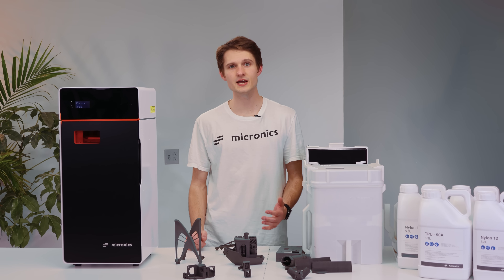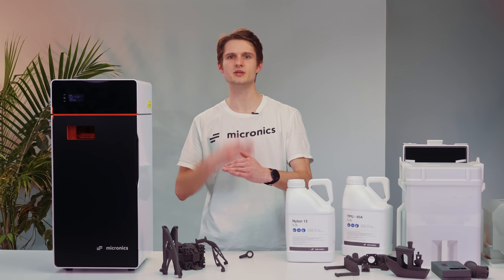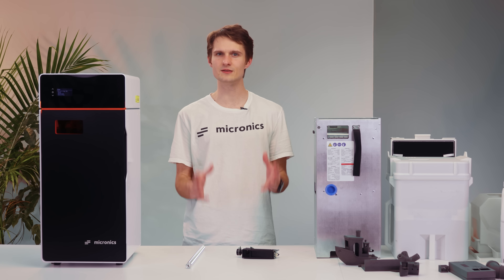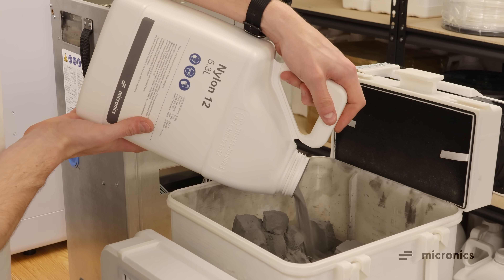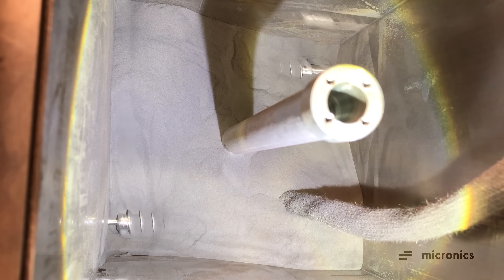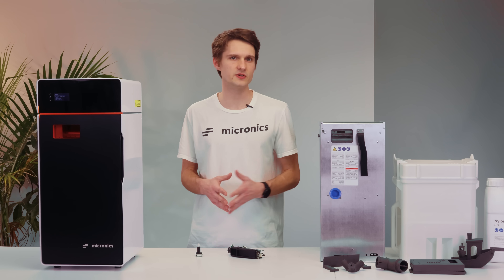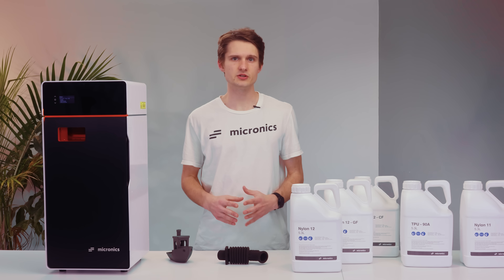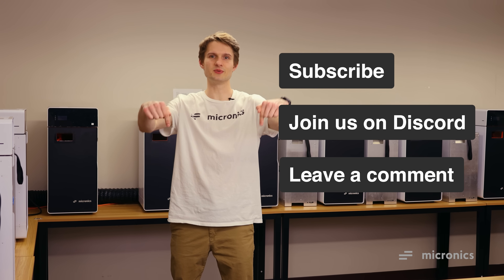How we BUILT a 3D printer that can print ANYTHING!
0:00 Intro
0:59 What is SLS?
2:12 How did we build one?
2:24 Powder Handling
3:40 Post Processing
4:46 Heating Control
6:00 Laser
7:33 Slicer
8:32 Demo
9:54 Outro